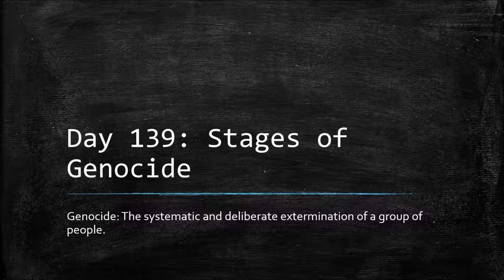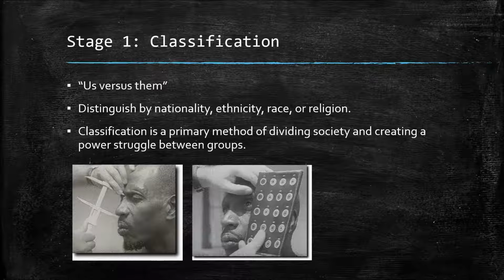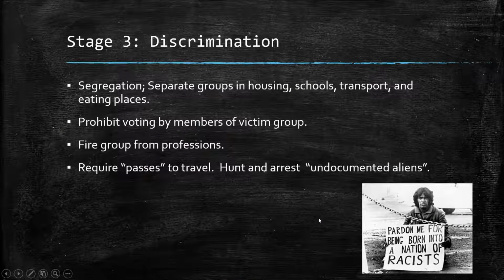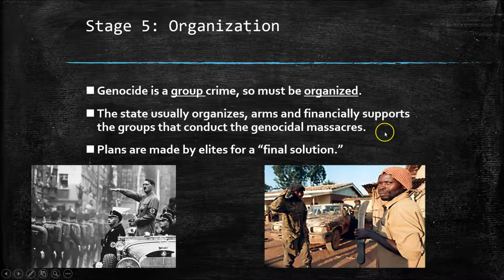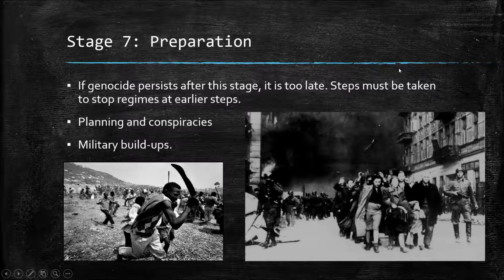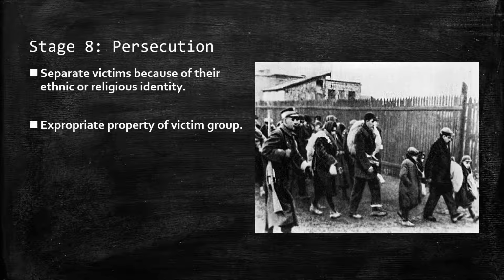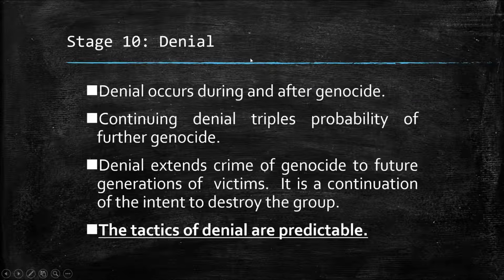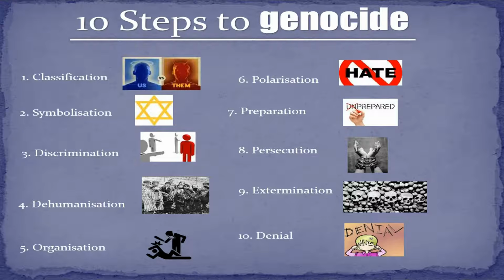Ten Stages of Genocide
This video is a synopsis of the ten stages of genocide, learned about in the 139th day of class.